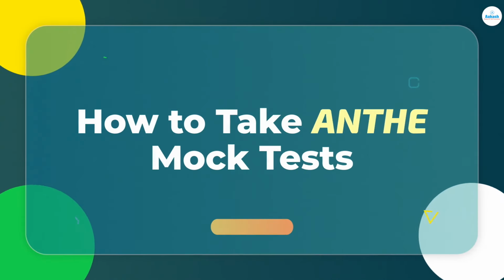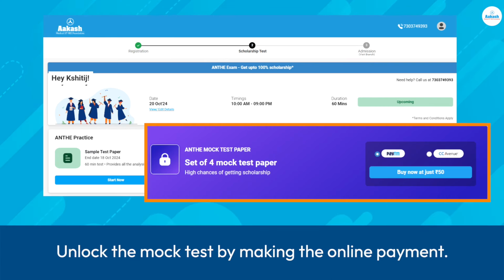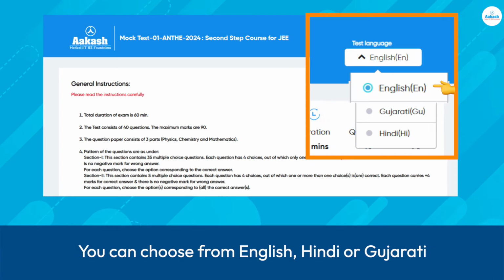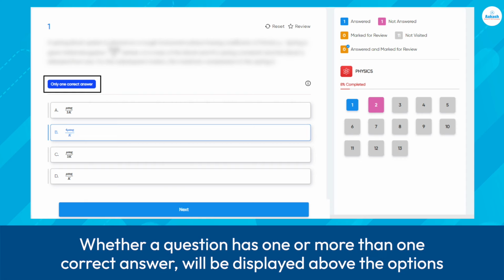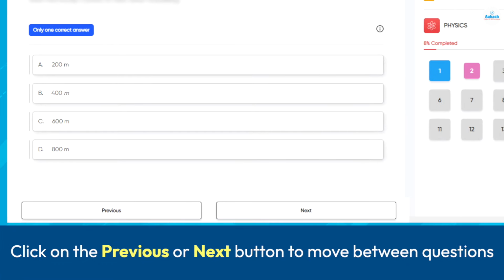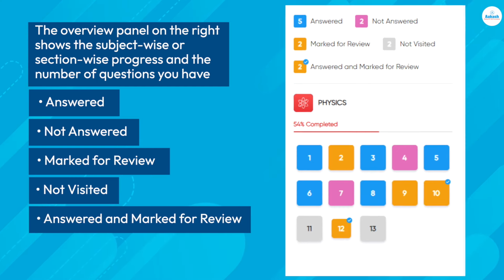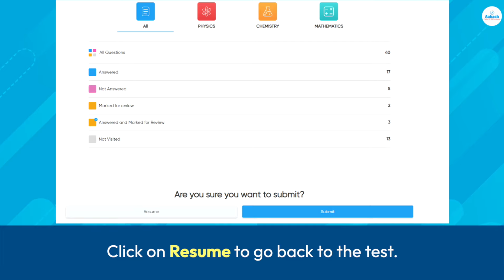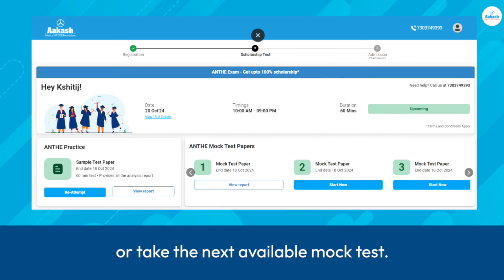How to take ANTHE Mock Tests 2024 | Aakash National Talent Hunt Exam 2024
Registered for ANTHE? Get familiar with the exam pattern and experience the real exam stimulation with our mock test! 🎯Watch the step-by-step process to take ANTHE Mock Test

Are you dreaming of cracking NEET, JEE (Main & Advanced), or excelling in Board Exams, KVPY, NTSE, and Olympiads? Aakash National Talent Hunt Exam (ANTHE) 2024 is here to help you succeed!

ANTHE 2024 is a great opportunity for Class VII, VIII, IX, X, XI, and XII students to get up to 100% scholarship on Aakash’s top-notch NEET, JEE, and Foundation courses. It provides a platform for students to prepare for Medical and Engineering entrance exams with the best guidance from Aakash Institute.

👉 Key Features:
🎓 Get Up To 100%* Scholarship
✈ *5-day all expense paid trip to Kennedy Space Center, Florida
💰 Cash Awards